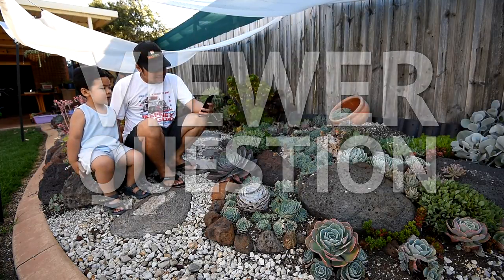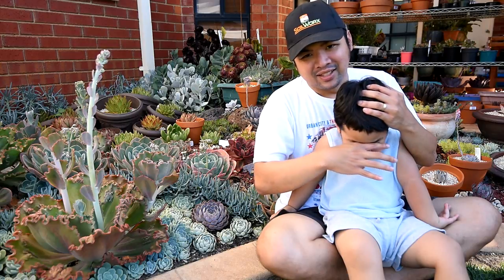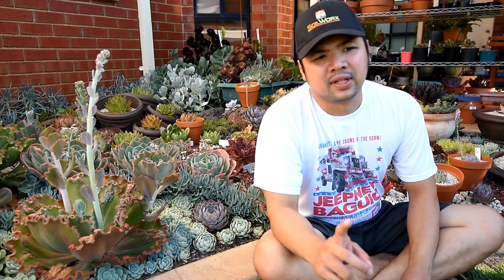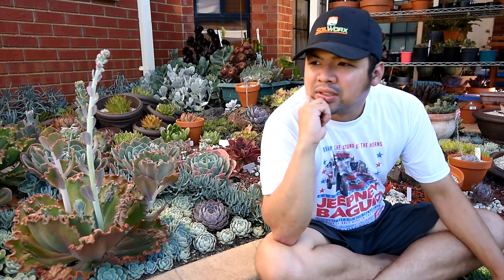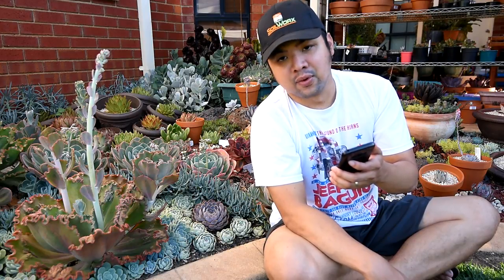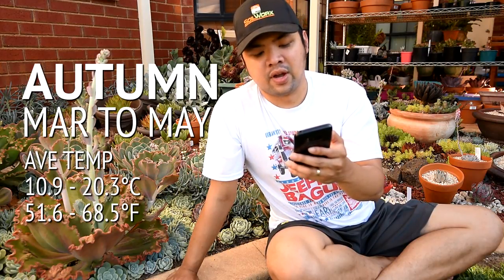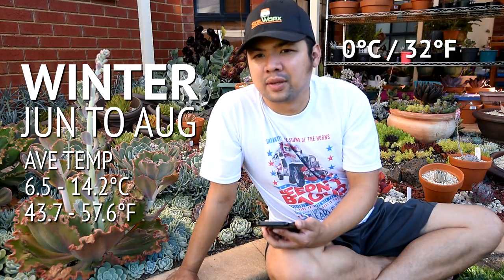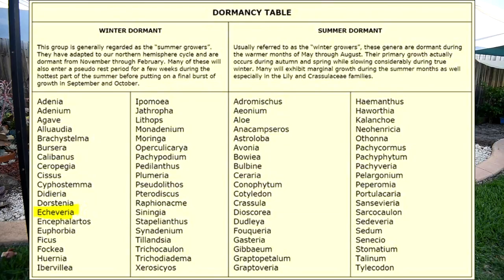When exactly is the start of the growing season?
First off, the Earth is not flat. It is also slightly tilted on its axis of rotation.

As a result of those two things, the different parts of the globe receive different amount of sunlight as the Earth goes around the Sun in its annual cycle.

It is also important to note that the northern hemisphere and southern hemispheres experience the seasons at different times of year, while the closer you are to the equator, the less variance there is across seasons.

You also have to consider the fact that temperature triggers the growth of plants differently. Some plants go dormant when it is cold enough, while some plants go dormant when it is warm enough. They are known as winter-dormant and summer-dormant plants respectively.

With all of that said, there's an average temperature range that seems to trigger the dormancy and awakening of these plants. So as soon as any of those conditions are met, the natural processes start kicking in.